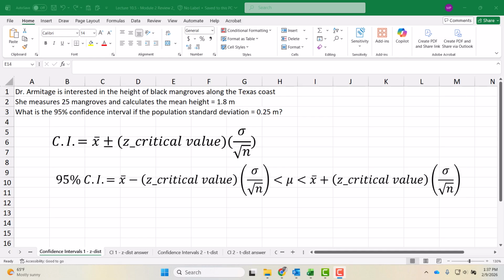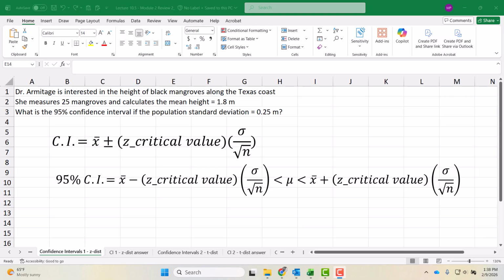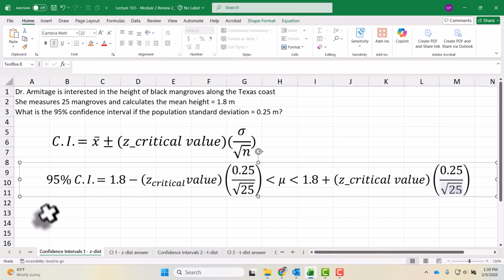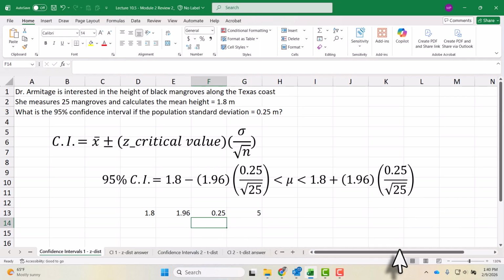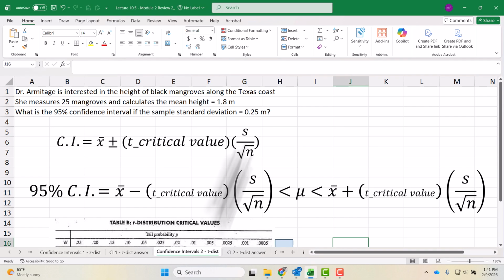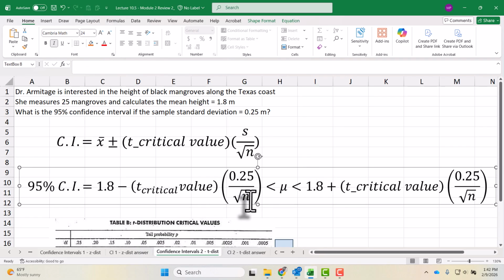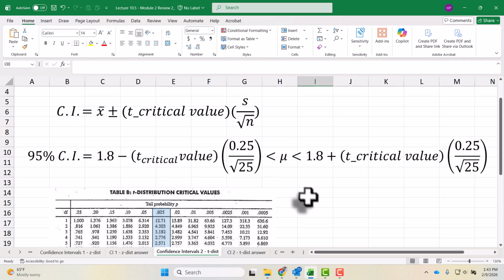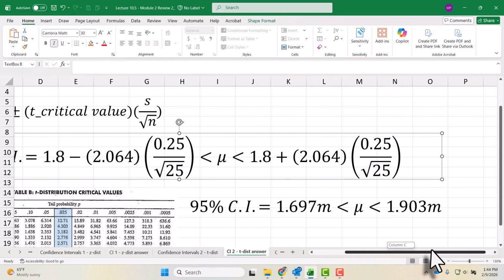MARB303 Lecture 08.1 - Exam 2 review 2 - Confidence Intervals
2nd review video for Exam 2